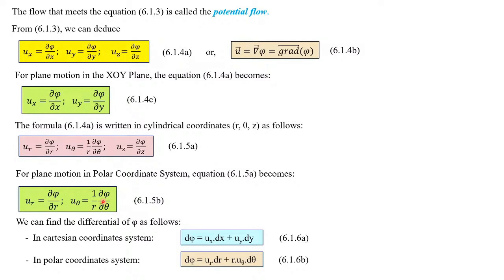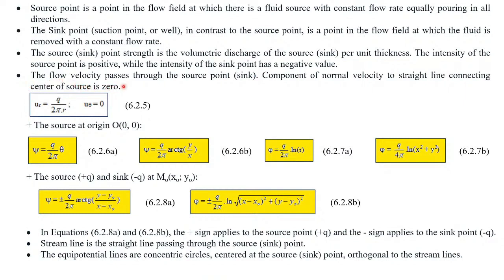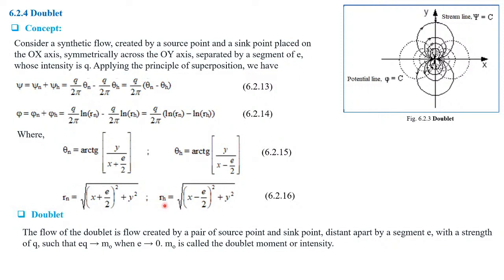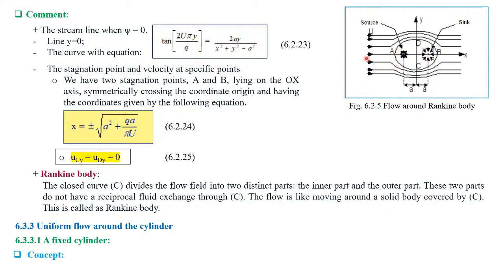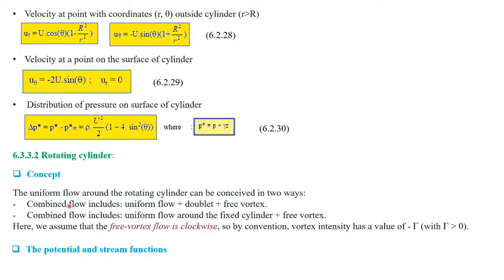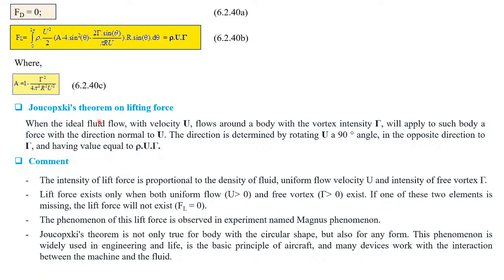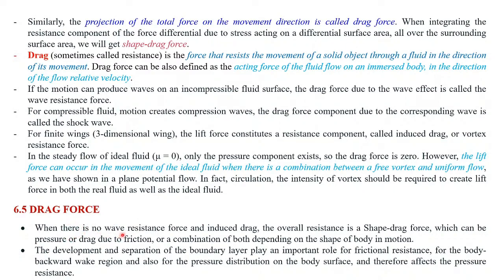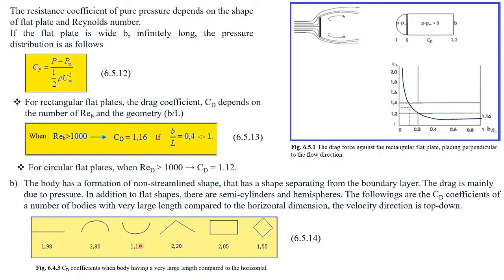Potential Flow - Drag & Lift Forces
This video presents the chapter on Potential Flow & Lift & Drag Forces that was created for students  in HCMUT to study online Fluid Mechanics subject  during the 19-Covid epidemic. Fluid Mechanics subject using English language for international program classes in Universities of Engineering and Technology.
Video này trình bày chương Chuyển Động Thế & Lực Nâng - Lực Cản được viết ra để giúp sinh viên ĐHBK TP. HCM học trực tuyến môn Cơ học Lưu chất trong thời kỳ dịch bệnh 19-Covid. Môn Cơ Lưu Chất sử dụng ngôn ngữ tiếng Anh cho các lớp học chương trình quốc tế  trong các Trường Đại Học Kỹ Thuật và Công Nghệ.